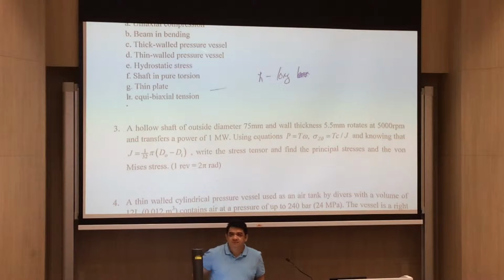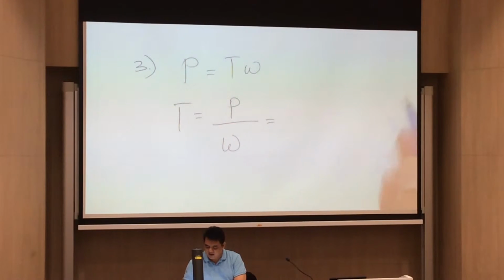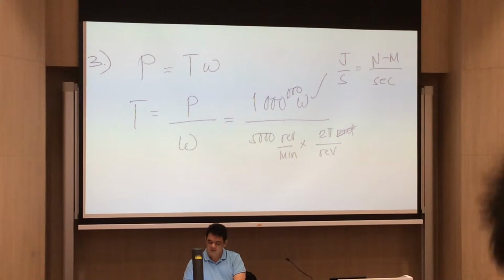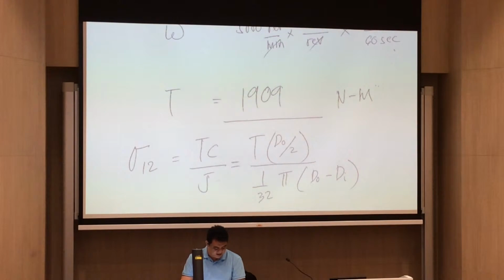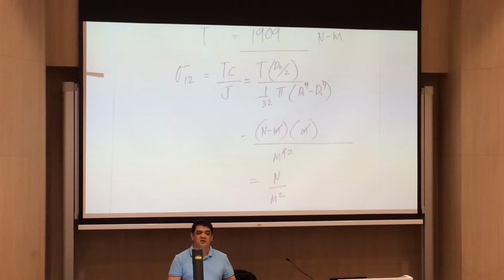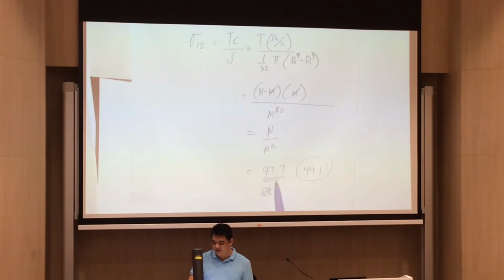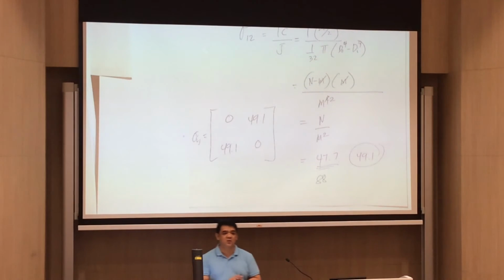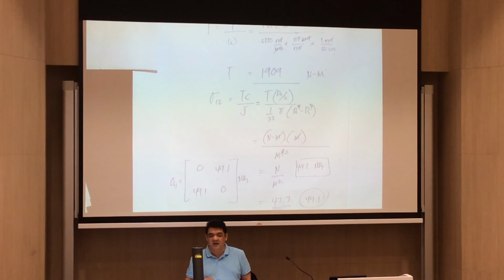Mechanics Week9_4